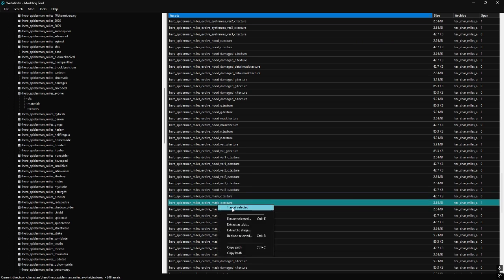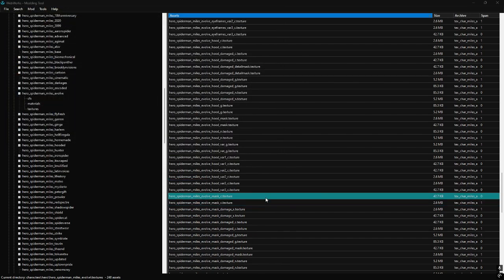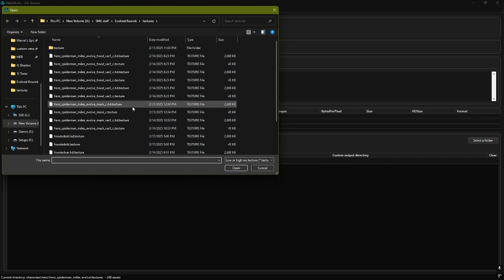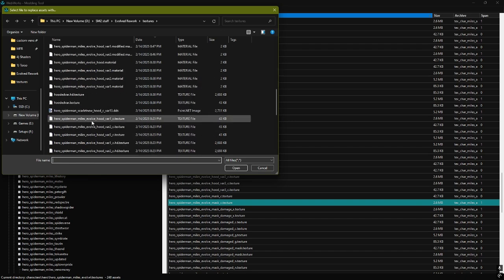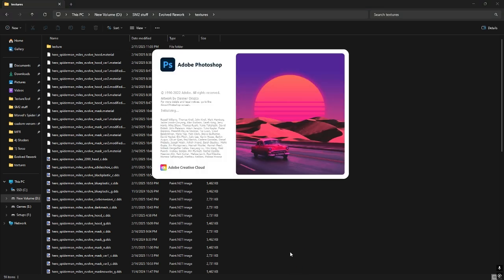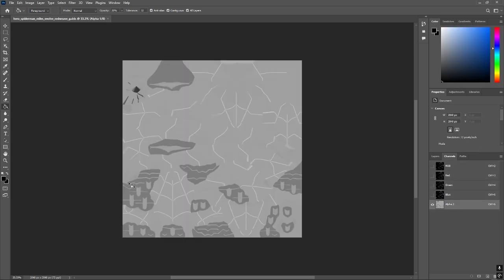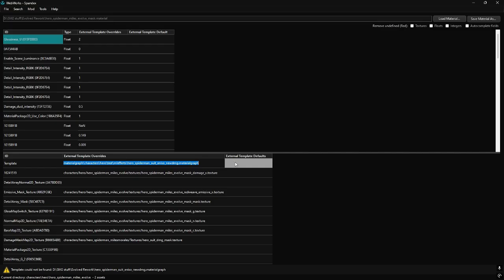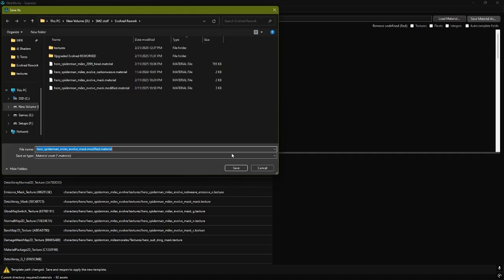Textures and Materials Tutorial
sigma guide 2